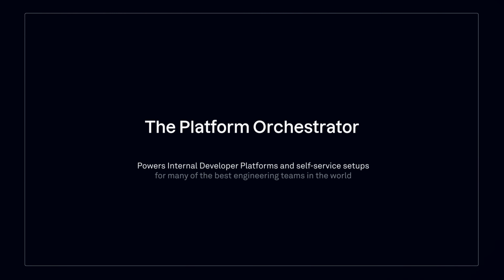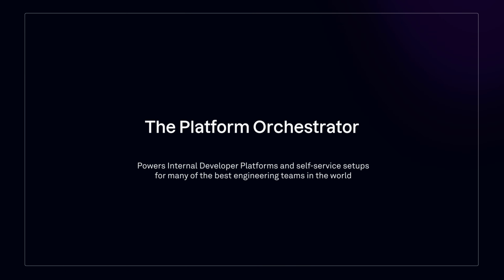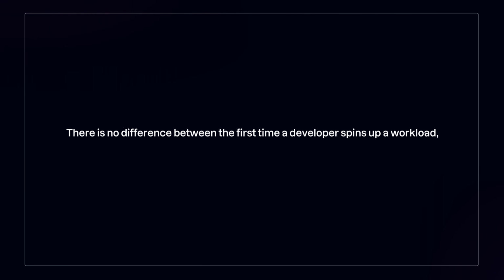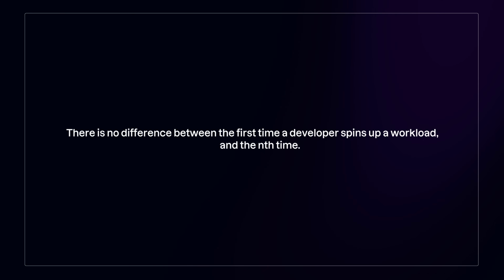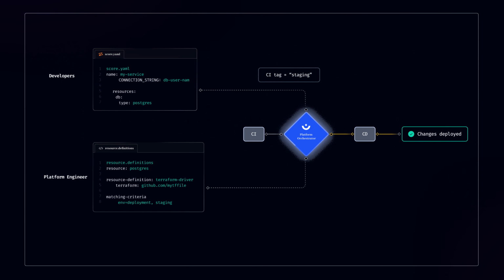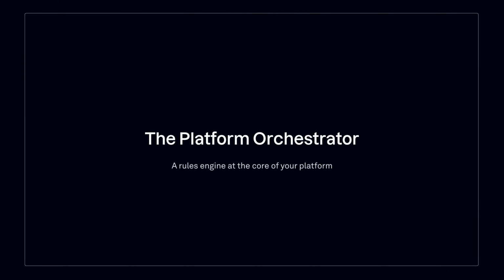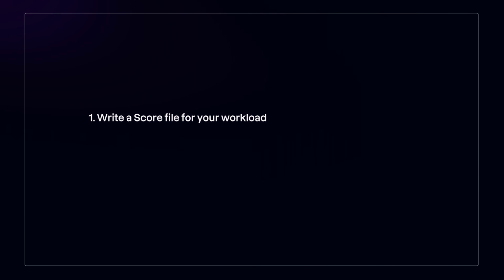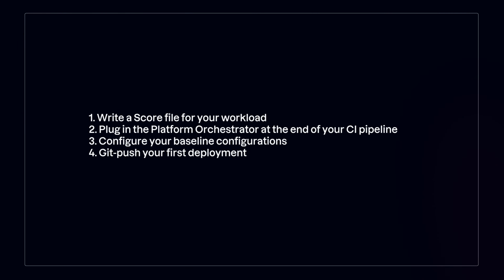How Humanitec helps you orchestrate your platform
Introducing Humanitec's Platform Orchestrator and its role in platform orchestration. Discover how Humanitec revolutionizes platform designs by addressing common pitfalls faced by engineering teams, leading to longer lead times and reduced developer productivity.

The Platform Orchestrator dynamically configures your application and its dependent resources with each deployment, driving standardization and scalability through efficient golden paths. Alongside Score and Drivers, seamlessly integrate Humanitec's products with your existing CI/CD setup to enhance orchestration capabilities.

Boost productivity, accelerate time to market, and empower your development team.